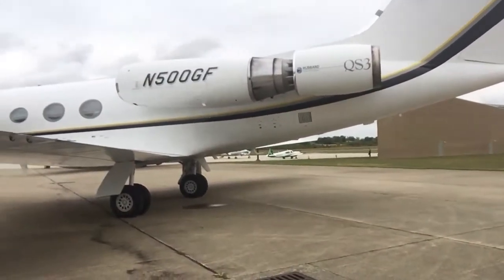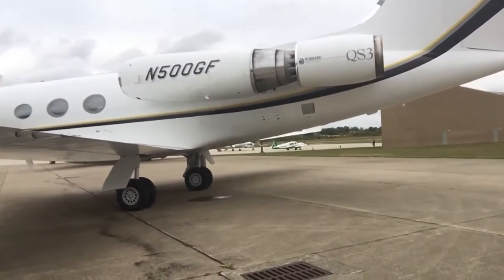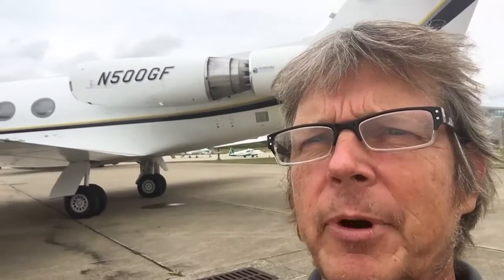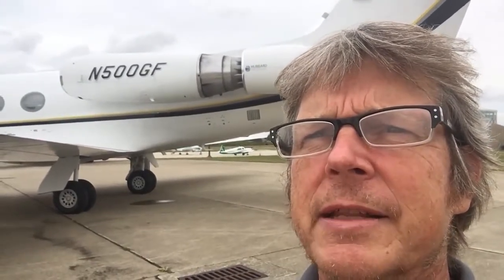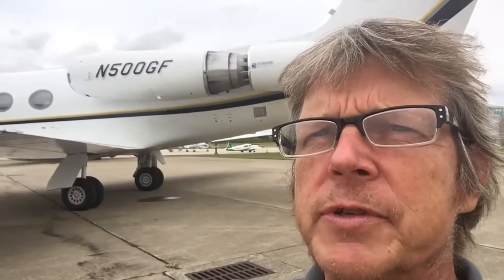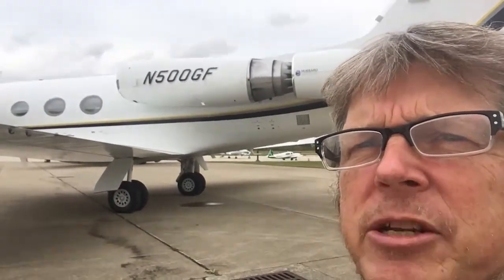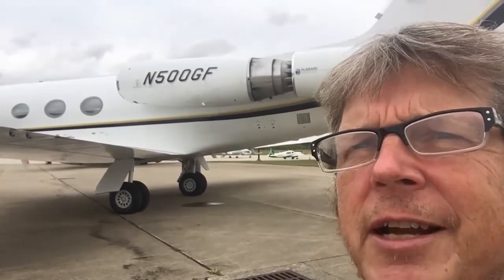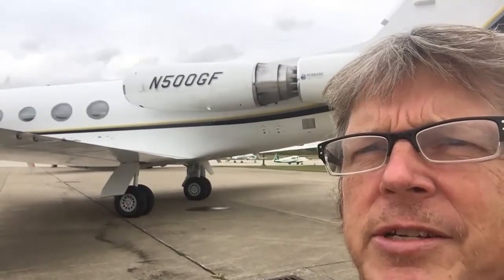Major Alteration Example- Gulfstream G-3 Hushkit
Here is an example of a major alteration.  The Gulfstream G3 uses a noise reduction device called a "Hushkit."  This hushkit uses an "ejector- suppressor" that mixes outside air with the engine's high velocity air and reduces noise generated from the exhaust.  It is installed by Supplemental Type Certificate.